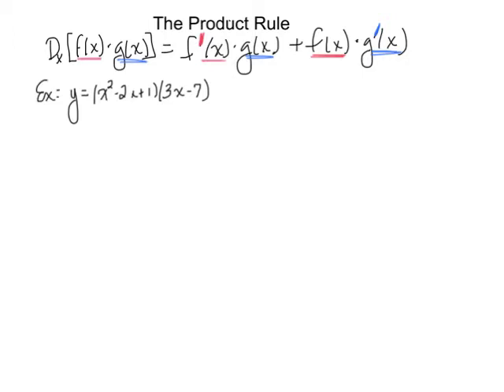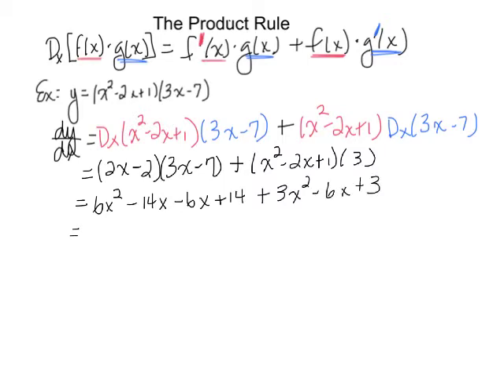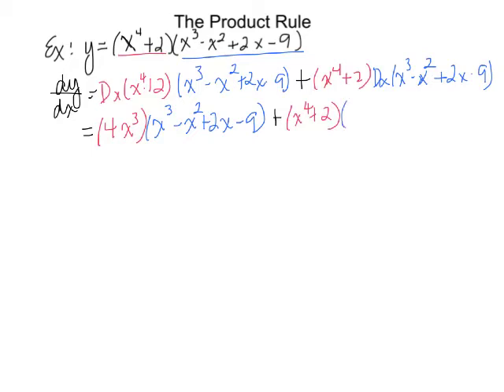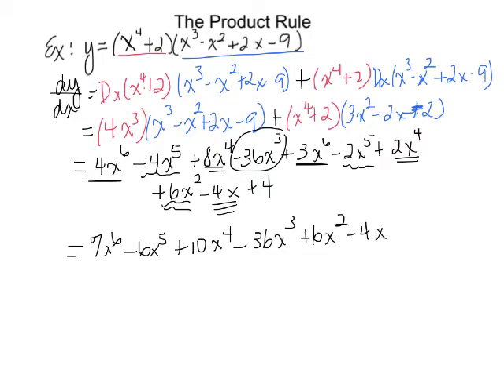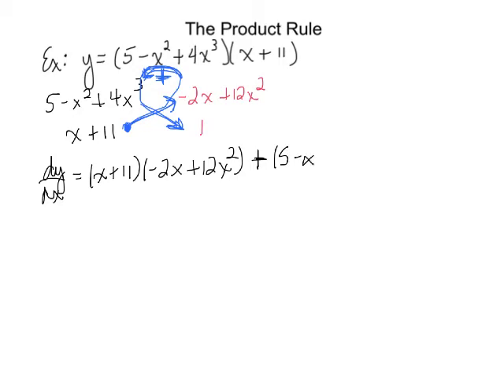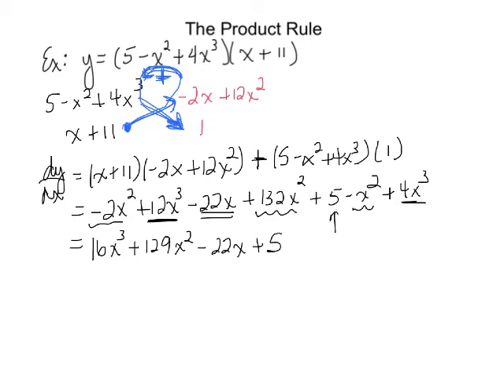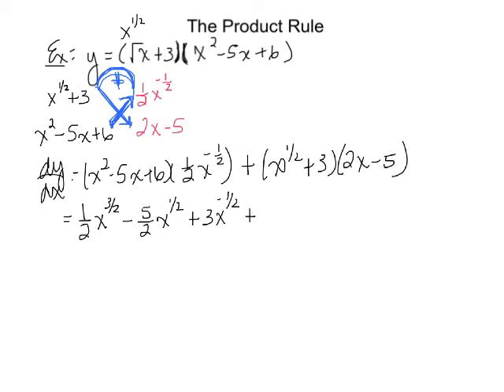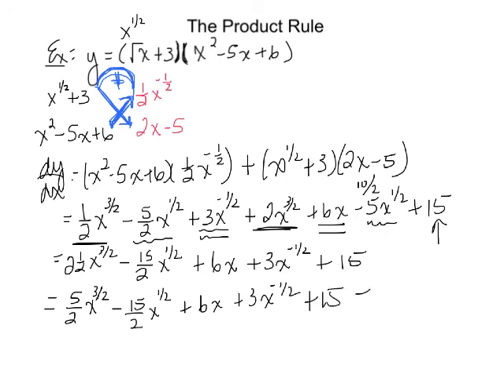Product Rule Examples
a few examples of applying the product rule for derivatives